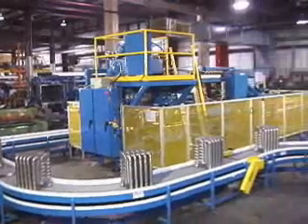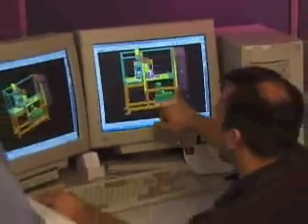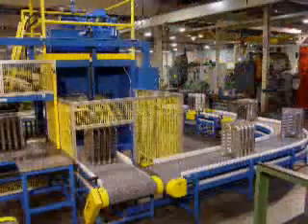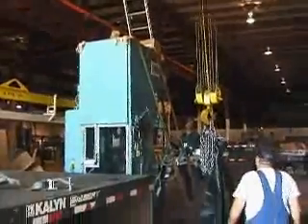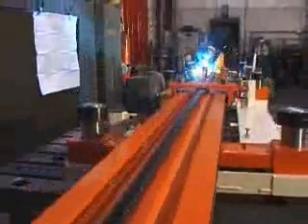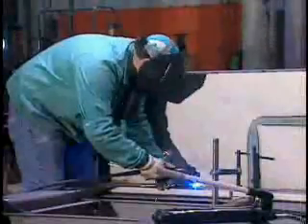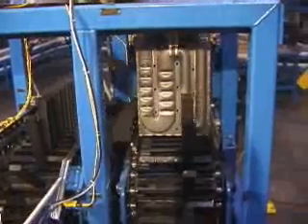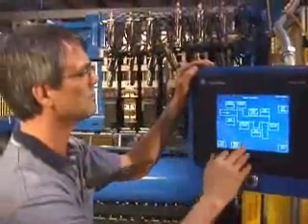Special Machine Building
The building of a special, custom machine calls upon many different disciplines analysis of customer needs, problem solving, and the creation of functional designs. These are the areas where Ehrhardt shines the most